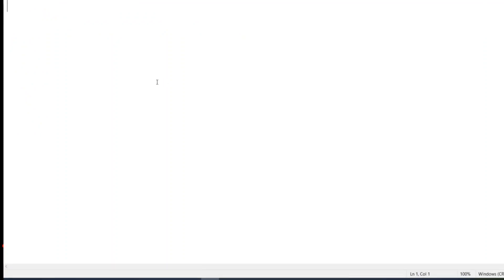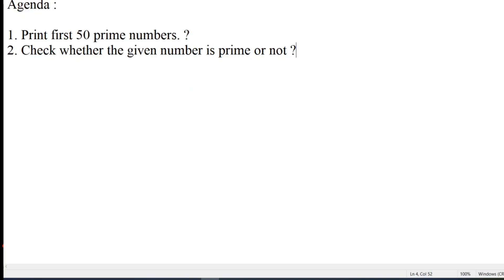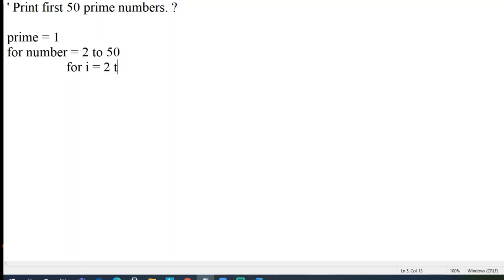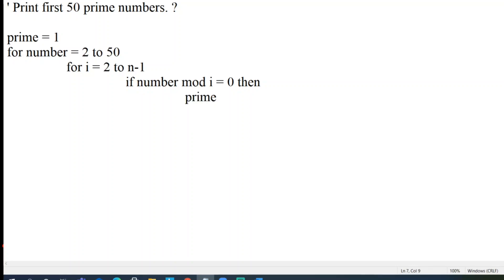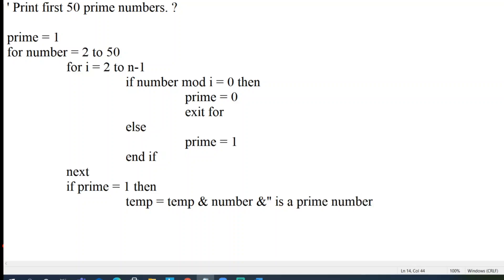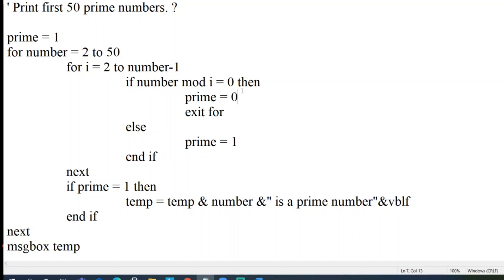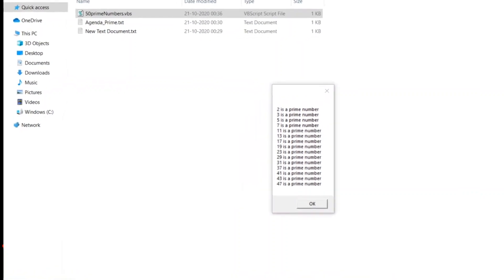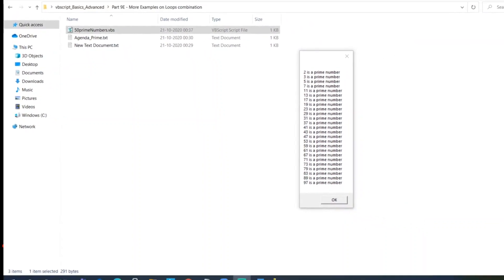VBSCRIPT | LOOP PROGRAMS | LIST OF PRIME NUMBERS | 1 to 50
In this video we cover list of prime numbers . in the description i am not able to give greater than symbol.

Code:
' Print first 100 prime numbers. ?

prime = 1
for number = 2 to 100
 for i = 2 to number-1
  if number mod i = 0 then
   prime = 0
   exit for
  else
   prime = 1
  end if
 next
 if prime = 1 then
  temp = temp & number &" is a prime number"&vblf
 end if
next
msgbox temp